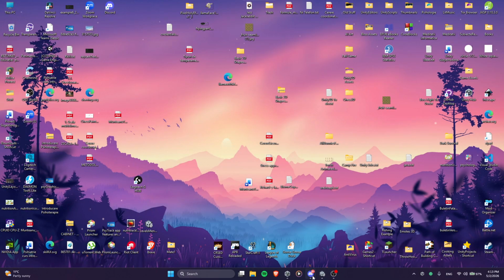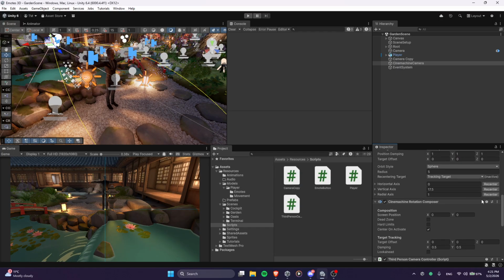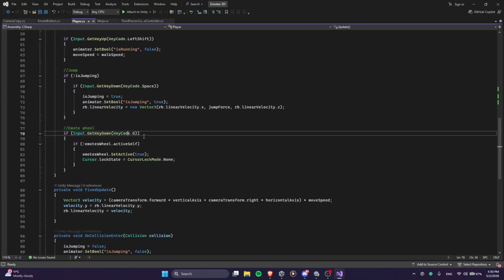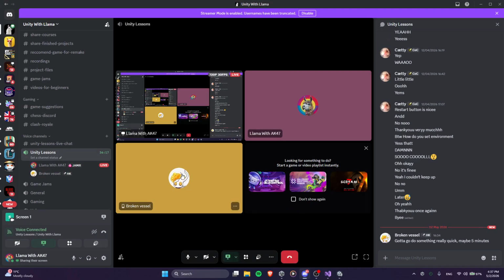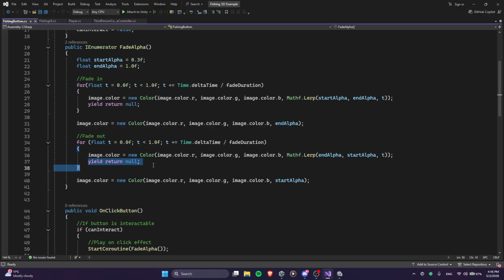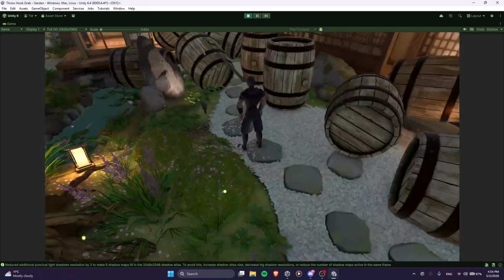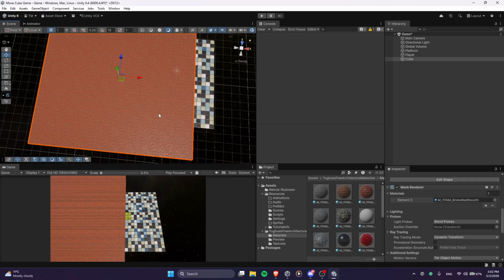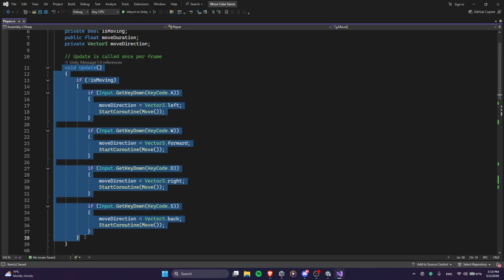Unity Free Lesson With Llama (2 May, 2026)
In this part, we discuss the following:

-How to import characters and animations from Mixamo
-Third person controls
-Third person camera
-4 scene example
-How to change skybox
-ProBuilder and materials

How to use scripts:
-Create the input asset and C# class like I did
-Create Cinemachine camera like I did
-Put the third person camera script on the Cinemachine camera
-Create an empty object and place the Camera Copy script on that (copy rotation from cinemachine camera)
-After you have the animations and transitions ready, place the ThirdPersonPlayer script on the player